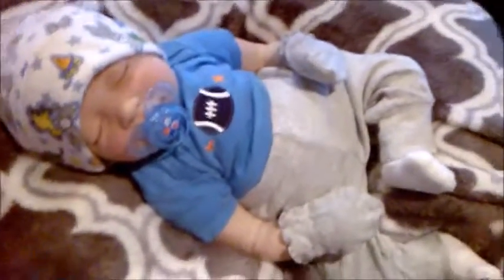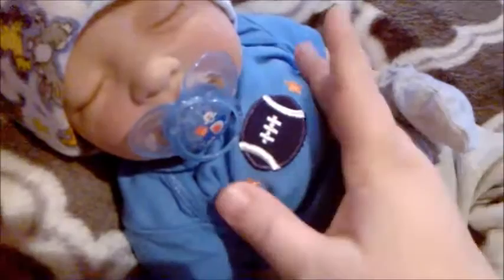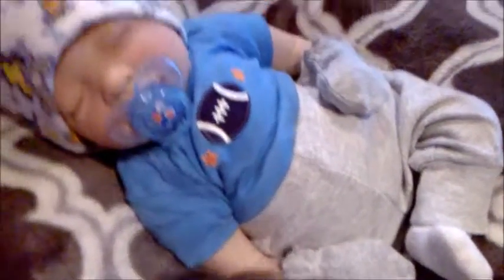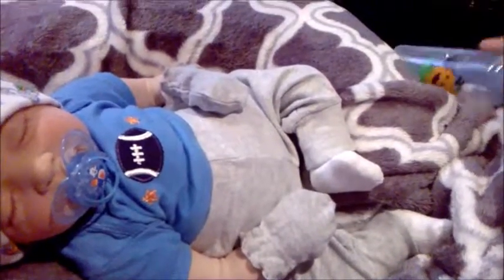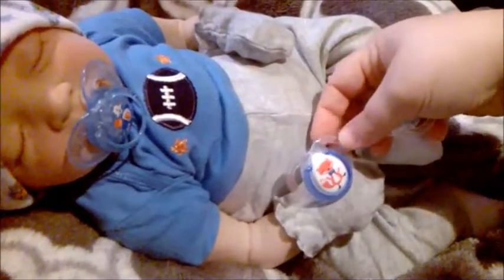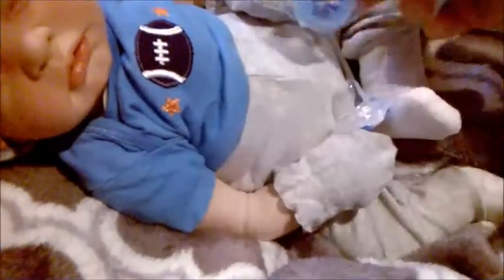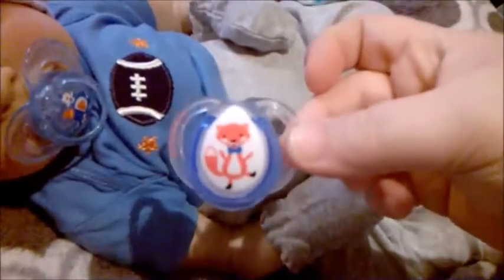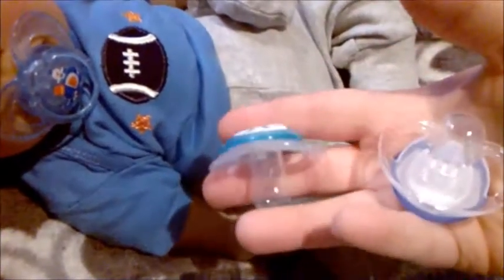Onesie Wednesday w/Pants